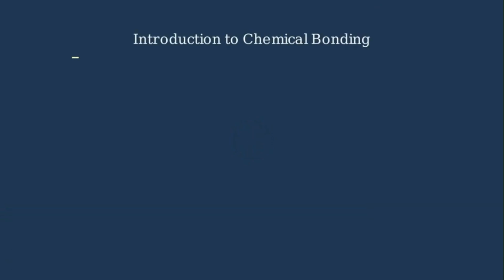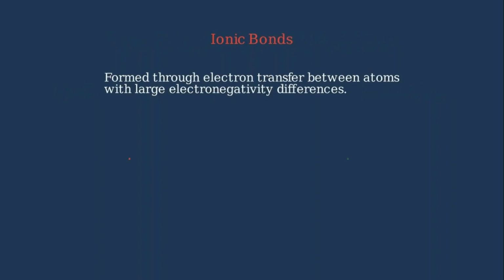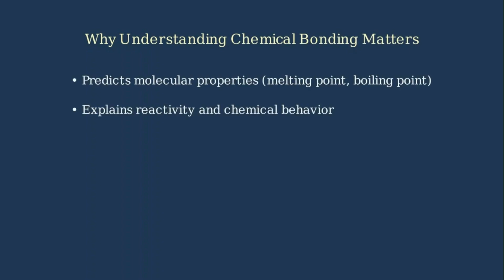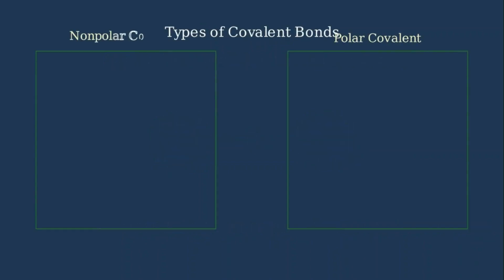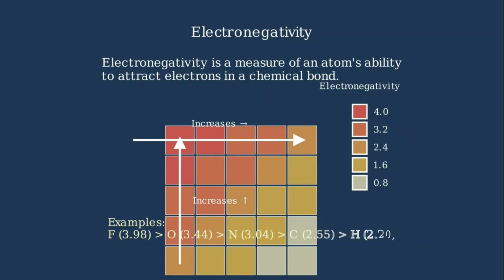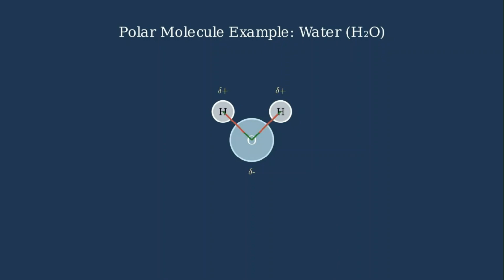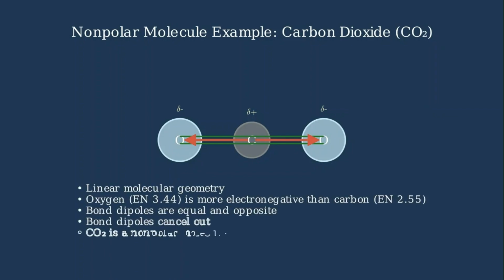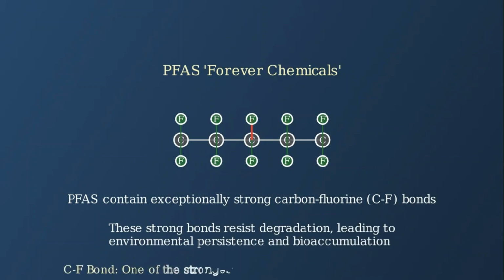Chemical bonding types